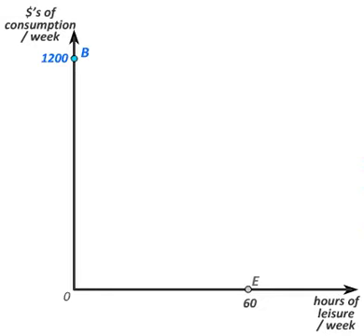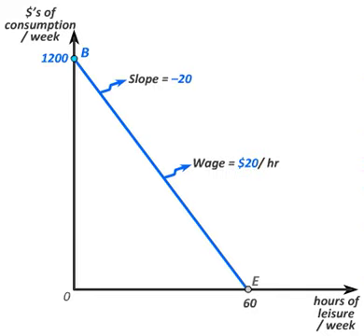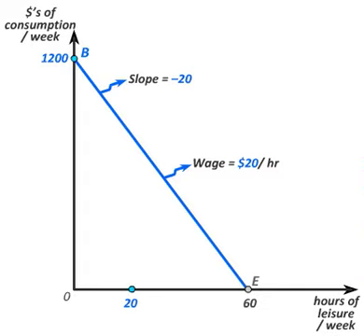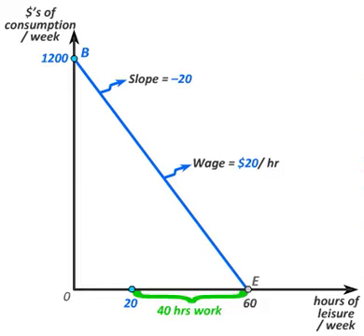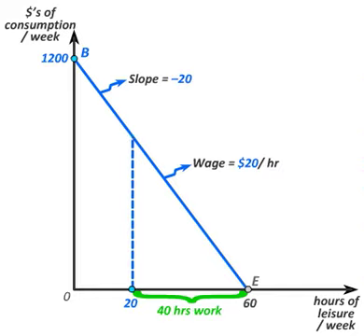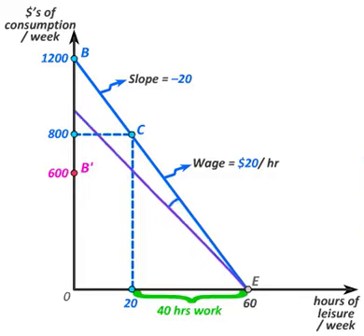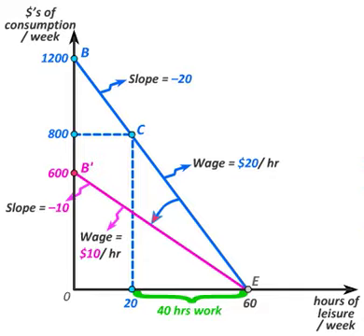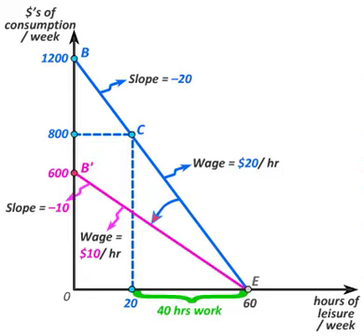nechyba graph 3.1